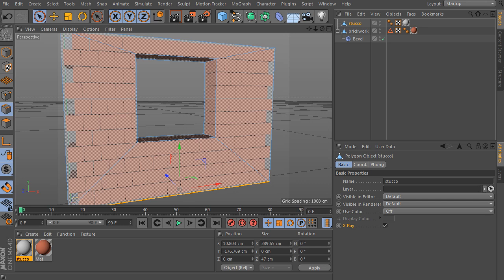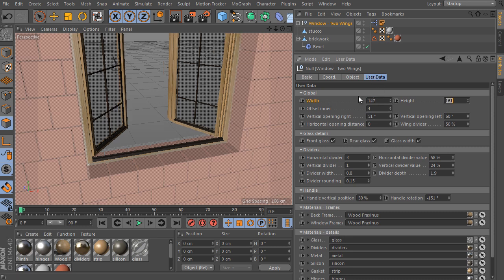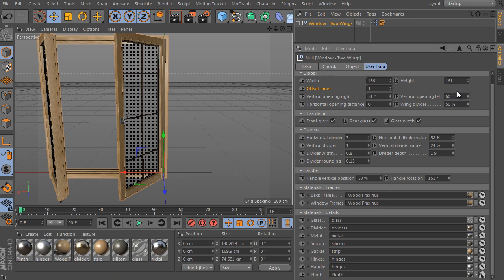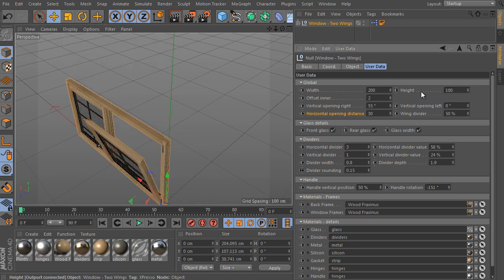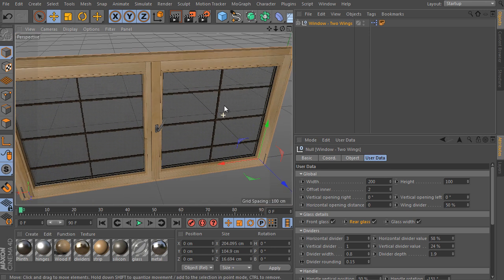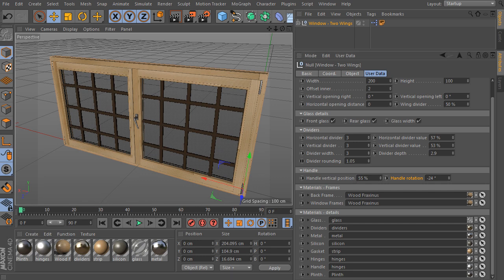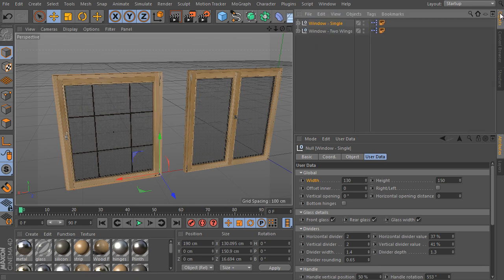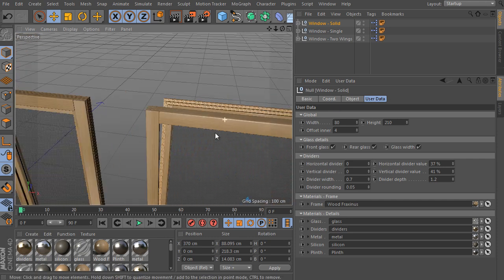CINEMA 4D R16 Studio Content browser rig tutorial, Windows - Modular (07)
The last folder of the 3D Objects studio library is Called Window – Modular. It´s the most complex and most useful rig I made ever. The library folder contains three similar window objects. The Window - Two wings object is the most complex of them. The Window - single wing is the second. And  simplest setup rig of the folder is called Window-solid. My rig does not use a simple Sweep object like the other solution, but it simulates real construction details and this is the key difference between the library I made and all other windows generators and plugins on the market! It generates breathtaking details such as wooden layered connections, real non-symmetrical construction with different details of left and right wings, inner dividers and much more.

Rig designed by Pavel Zoch
Tutorial mentor: Pavel Zoch